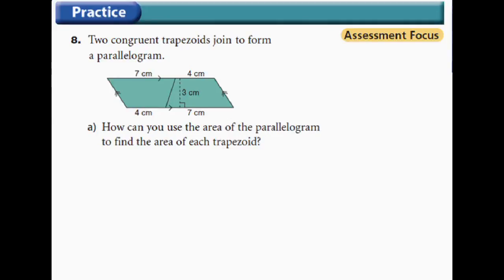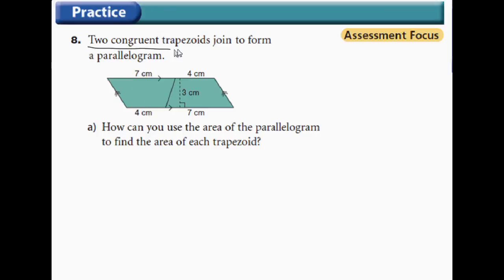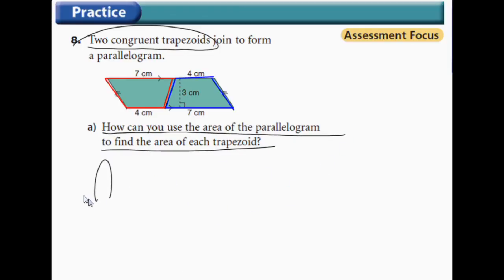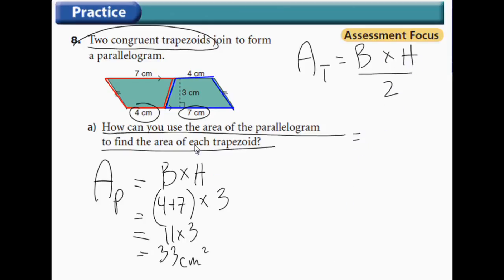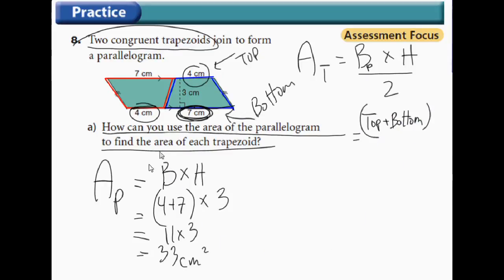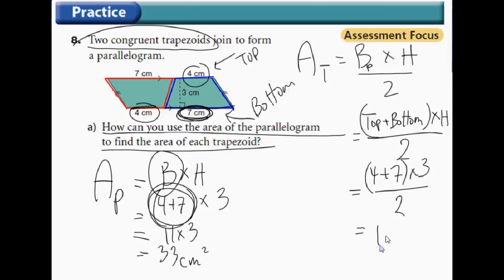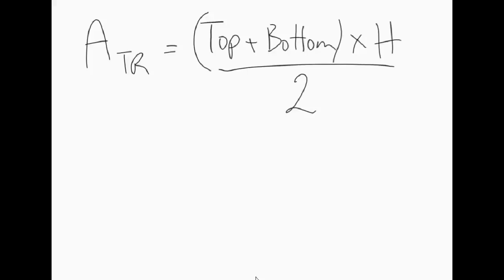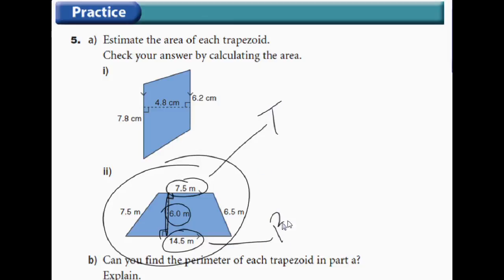6.3 Q8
1